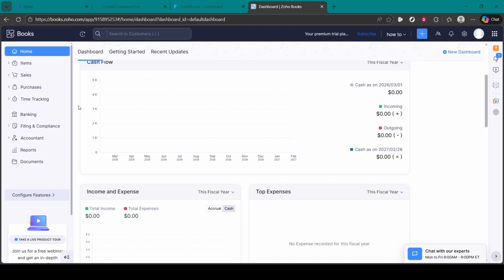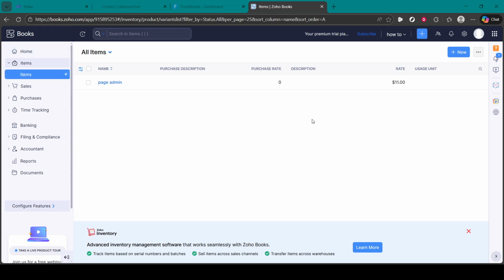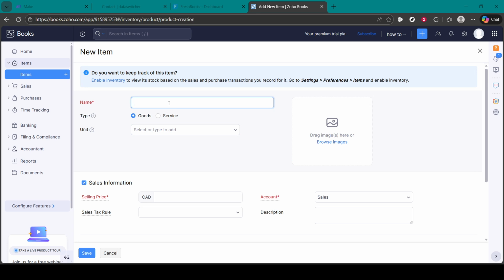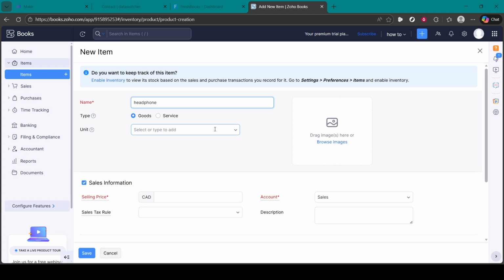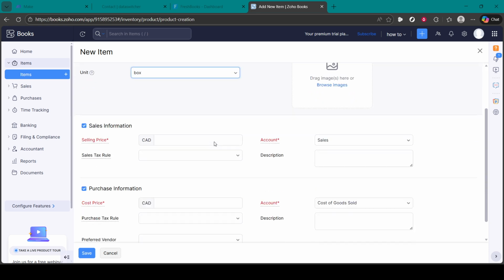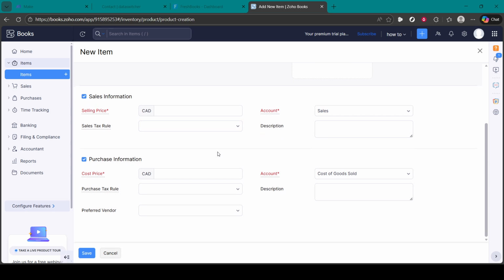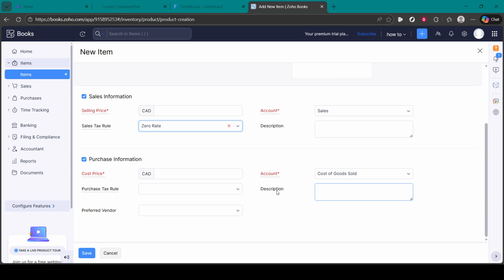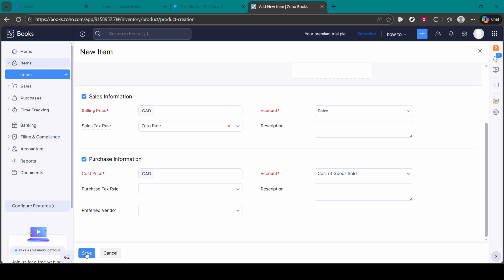How To Add Items In Zoho Books (Products & Services) (2026 Guide)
Build your product catalog the right way! In this 2026 updated tutorial, I show you How To Add Items In Zoho Books for both physical goods and professional services. I’ll walk you through setting up SKUs, mapping your Sales and Purchase accounts for accurate P&L reports, and how to enable inventory tracking so you never oversell.

We walk through the modern 2026 "Items Dashboard" to help you organize your B2B offerings with total precision. This is the "pro" workflow for mastering your inventory and service lists.